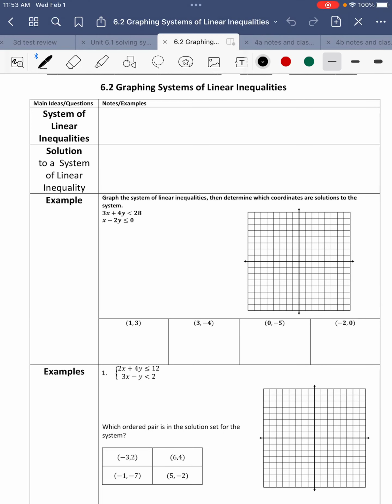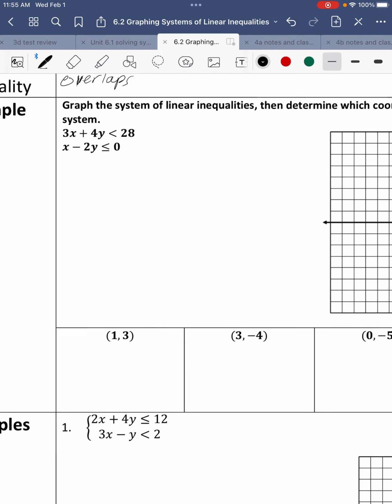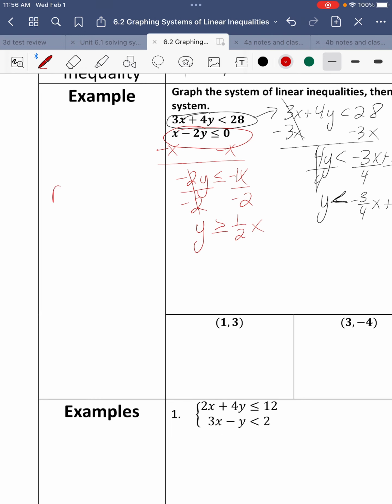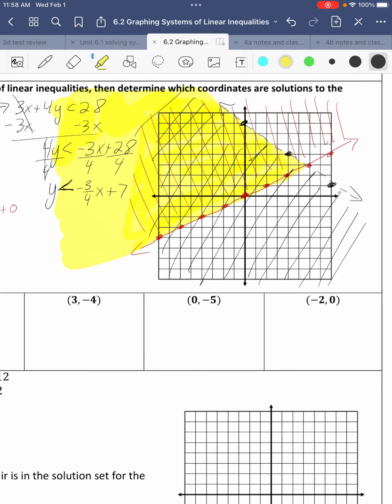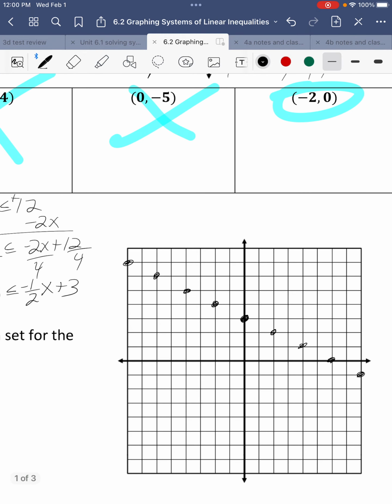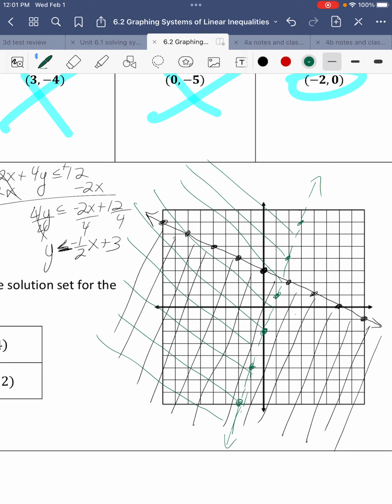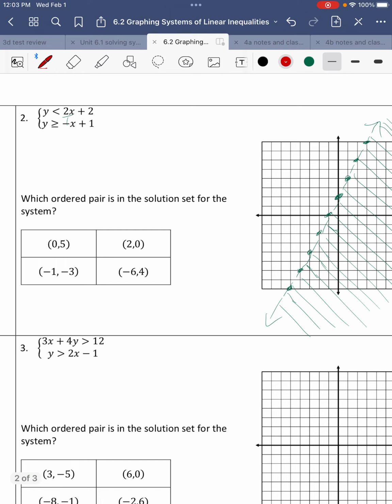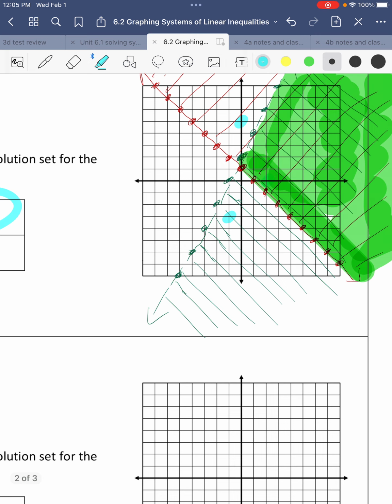Unit 6.2 notes/classwork answers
Graphing linear inequalities and finding solutions